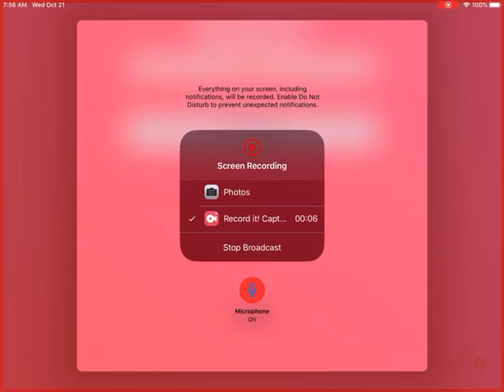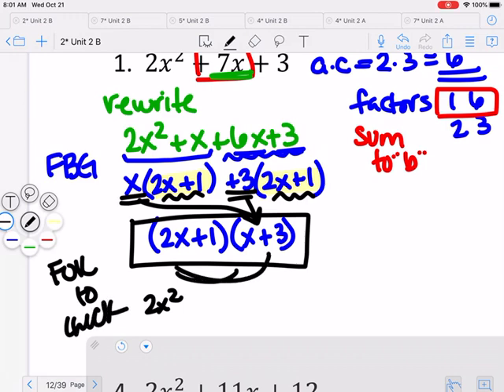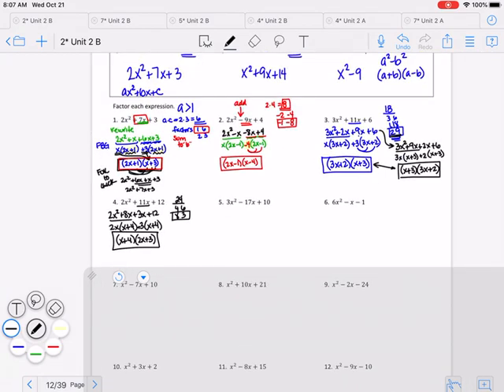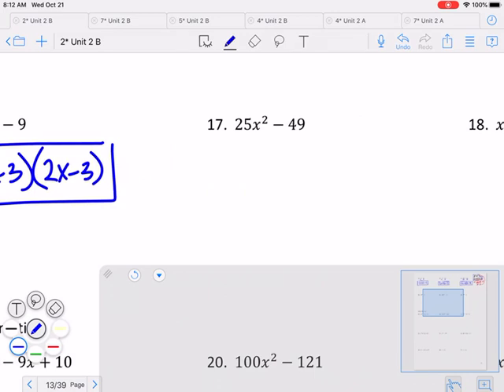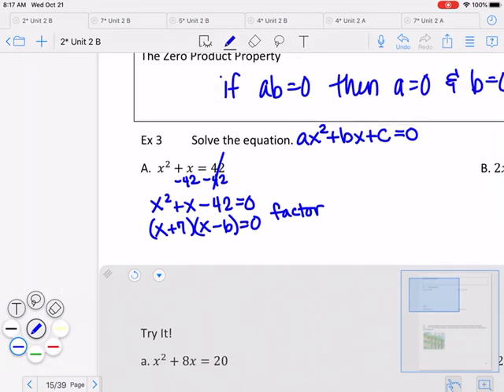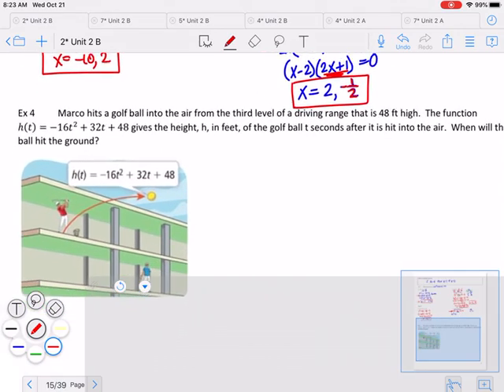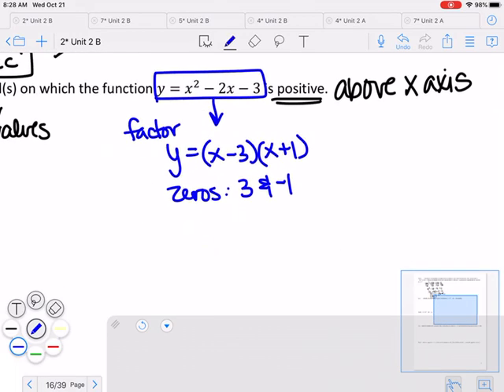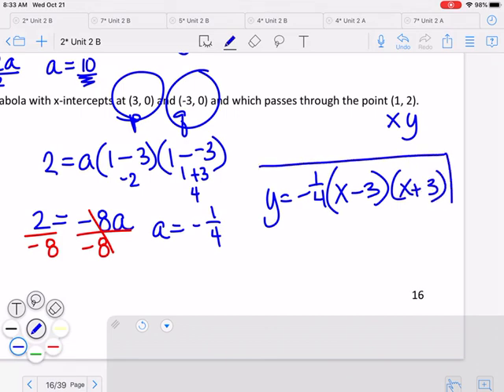Alg 2 notes 2.3A&B